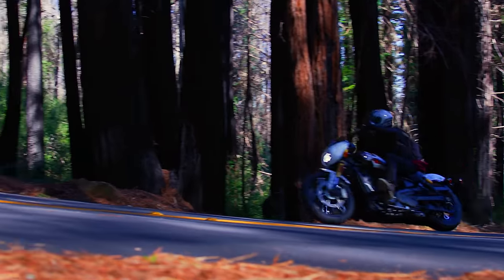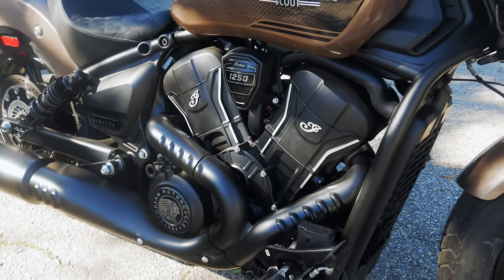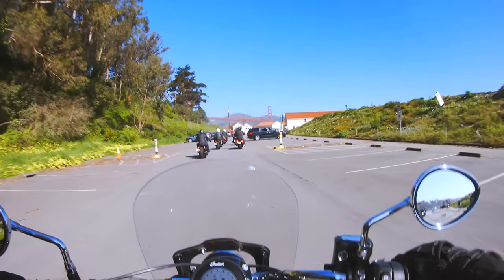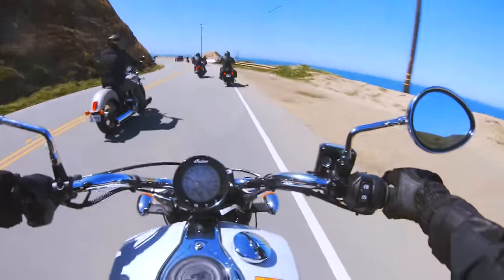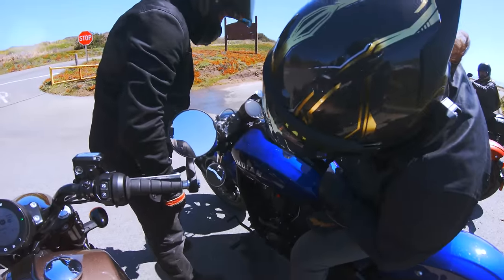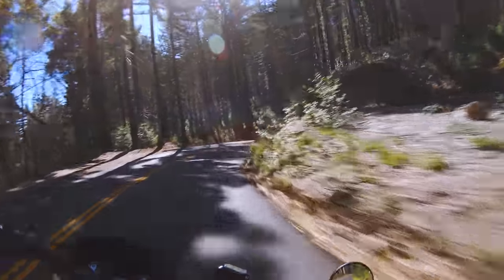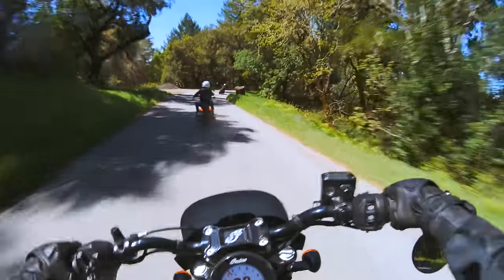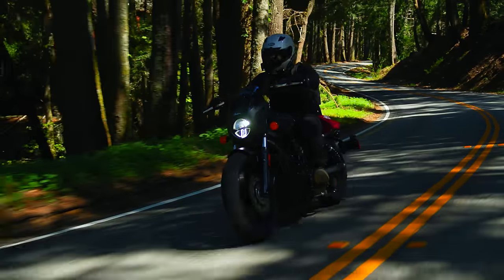2025 Indian Scout: Familiar Attitude, New Potential!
💭 The first-generation Indian Scout, in this form, released in 2014. 10 years later, the 2025 aims to reinvent what made Scout popular among many riders. With 5 new models, each Scout has a different flavor with hidden attitude powered by a new engine. I got the opportunity to ride each one in mixed environments, here are my impressions.

0:00 Intro
0:33 Features
4:12 Powertrain
10:39 Super Scout Ride
26:43 Scout Classic Ride
35:48 Scout Bobber Ride
42:53 101 Scout Ride
50:19 Sport Scout Ride
01:01:30 An Icon's Evolution